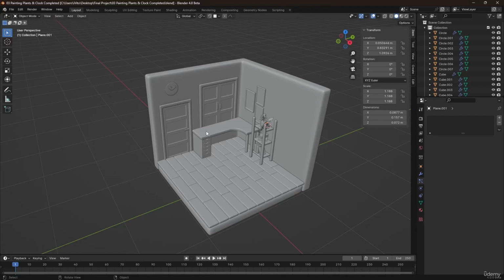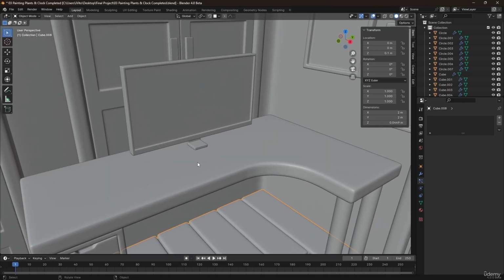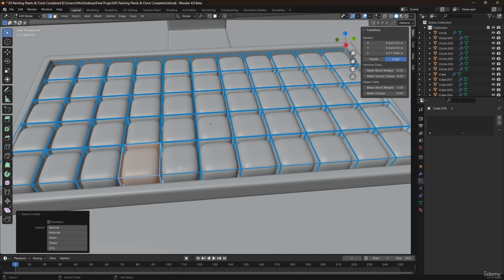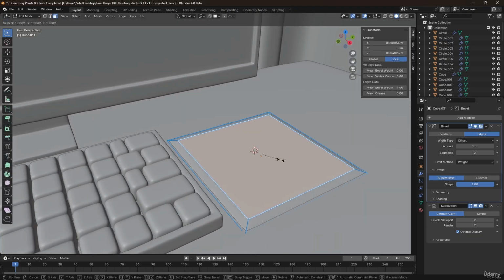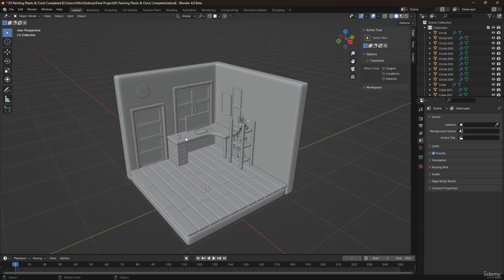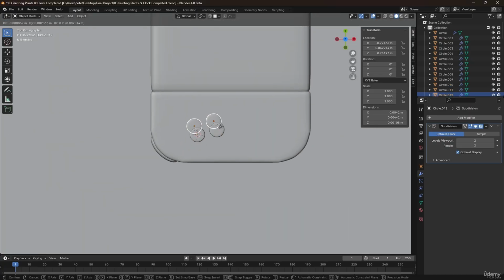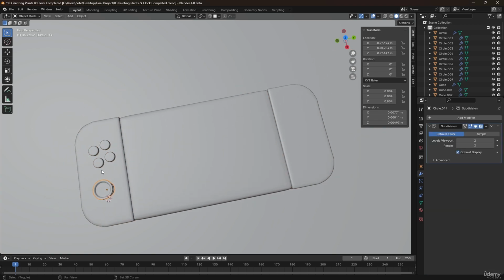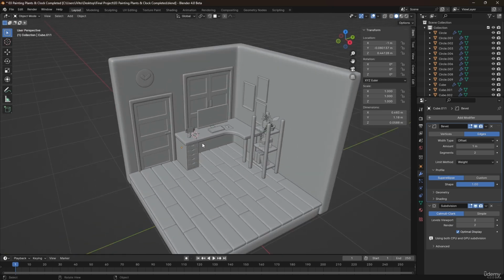42 Modeling Monitor Switch Keyboard